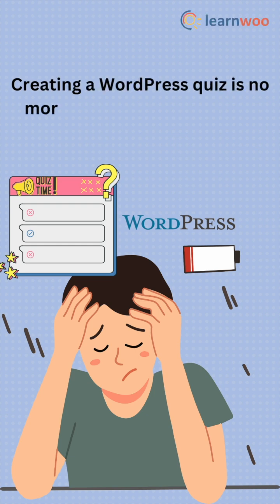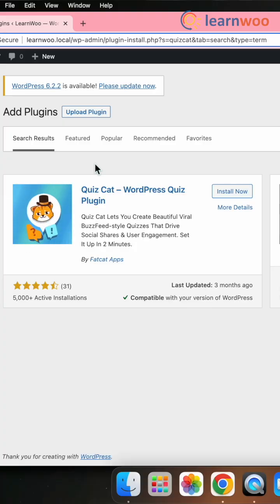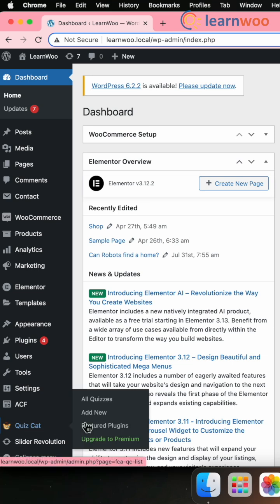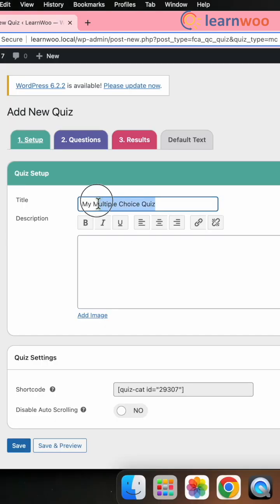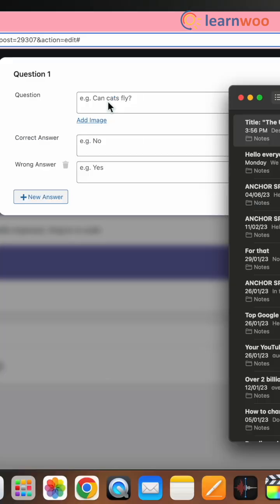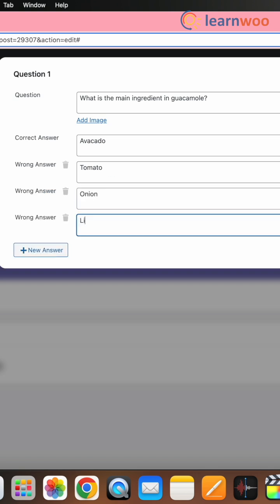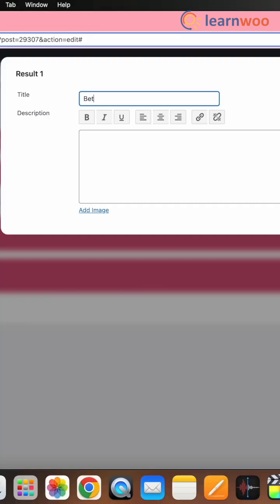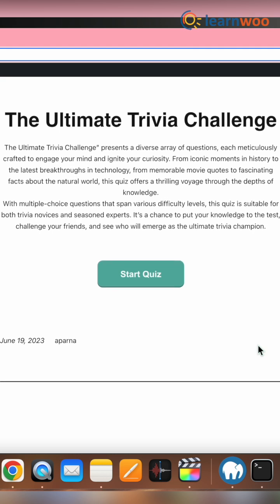How to Make a Simple Quiz in WordPress?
In this video, we have shown you how you can create a WordPress quiz without any coding required.

Suggested reading:
1. How to Set Up WooCommerce Flat Rate Shipping in Easy Steps
2. How to install WordPress?
3. 15 Best Code Editors for Mac and Windows to Edit WordPress & WooCommerce PHP, JS & CSS Files
4. How to Find Post ID on your WordPress Site (and why do you need it?)
5. What are WordPress hooks? How do actions and filters help to extend the functionality?
6. 5 Helpful WordPress Tips for Beginners
7. What is WordPress Multisite and how to set it up with WooCommerce? (with Video)
8. WordPress Troubleshooting – Guide to basic WordPress problems and their solutions
9. Best WooCommerce Multi Vendor Booking Plugins